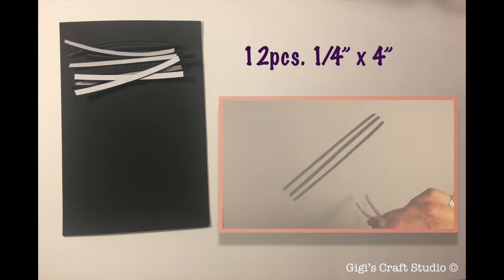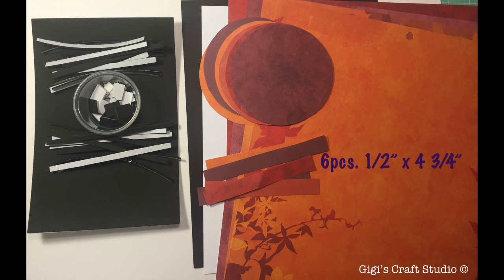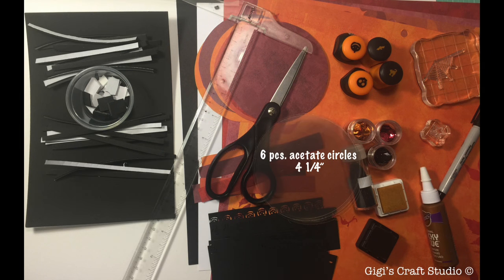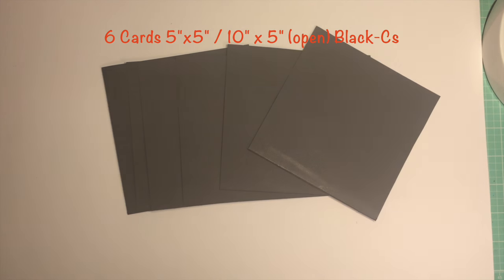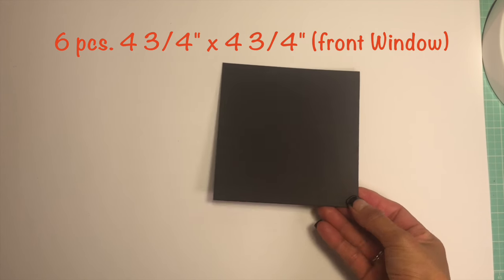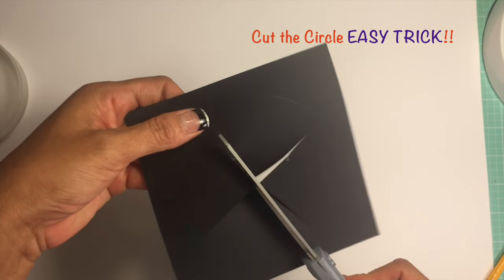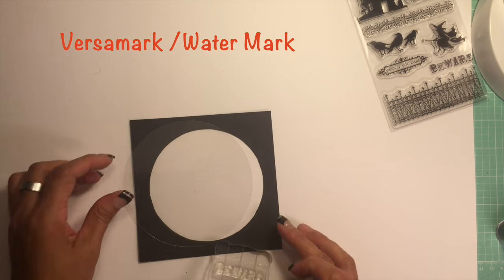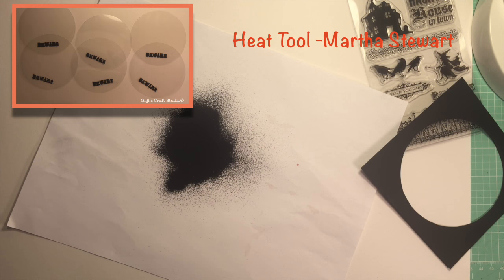MUMMY Shaker Card🎃Halloween Card Series 2016 (Card#2)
Create 6 Handmade Halloween Shaker Cards
Learn Haw to assemble Technique with easy steps
Step by Step by Gigi Cervera

& send me a picture! I gonna be very happy to see you're card

MUMMY Shaker Cards  👻 Halloween Series 2016 (Card #2)
Create this Shaker Cards with Heat-Emboss,, Pattern Paper & Wooden Stamps & Cardstock

● VINTAGE PHOTO INK PAD / TH Disstres In Pad-Ranger
● MEMENTO-TUXEDO BLACK  INK PAD / Tsukineko
● VERSAMARK WATTER MARK PAD/ Tsukineko
● BLACK CARDSTOCK- (CARDS 5"X5" - OPEN 10X5)
● WHITE CARDSTOCK (INSIDE CARD)
● PATTERN PAPER 12" X 12" Sunset Glow-Color Bok
● BLACK-FOAM SHEETS Foamies-Darice
● MULTIPURPOSE SCISSORS- Fiskars
● ALL PURPOSE GLUE-Aleene's/TackyGlue
● GLOSSY ACCENTS-Ranger
● CLEAR ACETATE SHEETS / Apollo-Acco Brands
PLASTIC CONTAINER 3 3/4" (FOR FRAME)
● PLASTIC CONTAINER 4 1/4" (ACETATE CIRCLES)
● MINI LAYERIN PUNCHES/ Studio G
● NON STICK CRAFT SHEET-Ranger
● 7 WOODEN STAMPS / Craft Smart
● STARS CLEAR STAMPS / Jillibean Soup-Hampton art
● BEWARE CLEAR STAMP /Halloween Stamps-Hampton art
● HAPPY HALLOWEEN CLEAR STAMP/Test Tubes Set-Inkadinkado
● COBWEBS CLEAR STAMPS-Outlines-Hampton art
● WINE-BLACK-ORANGE-SEQUINS / Jillibean Soup-Hampton art
● HEAT TOOL / Martha Stewart
● BLACK FINE EMBOSSING POWER/ Martha Stewart
● SPONGE DOUBER/ Tsukineko
● BLACK-ULTRA FINE MARKER/ Sharpie
● SCORING BOARD/ Martha Stewart
● RULER /Darice
● SMALL-MEDIUM MOUNTAIN CLEAR BLOCK/ Recollections

if you're like this Tutorial?